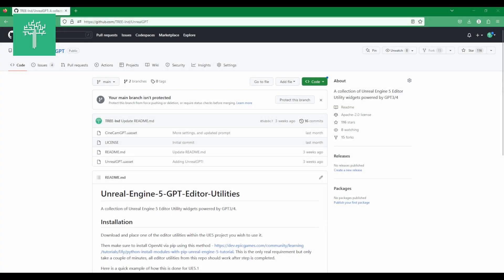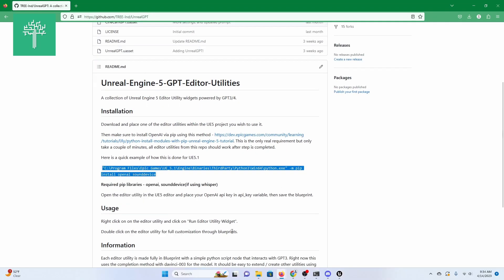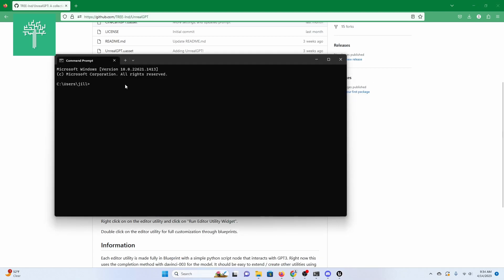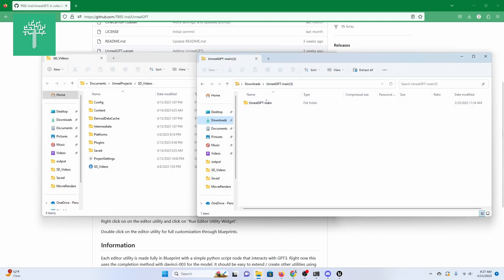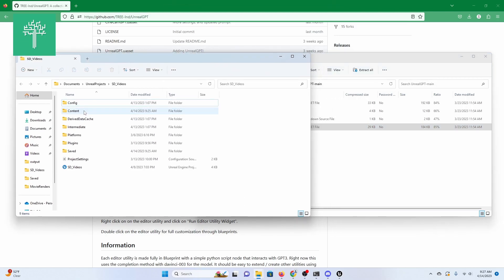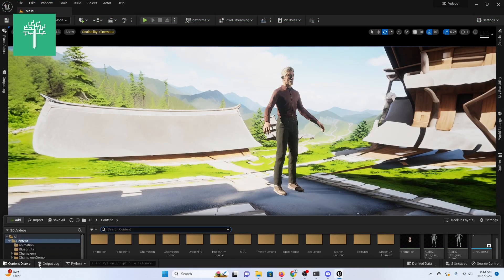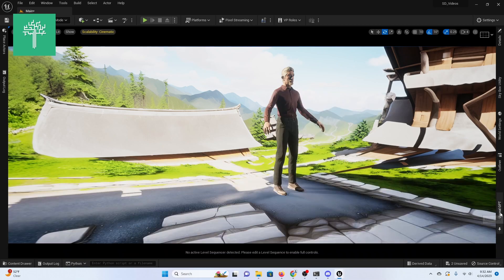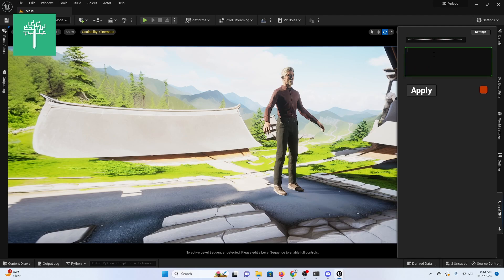UnrealGPT - Unreal Engine 5 GPT4 assistant Installation Tutorial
UnrealGPT is an all-in-one UE5 editor utility that uses blueprint editor scripting + GPT4 to unleash an AI powered in-editor assistant.  While very experimental, it does show some interesting capabilities that we hope to expand on in the future.

This video covers how to install the utility on UE 5.1

Instructions:

To install UnrealGPT, first download the zip file from the Git hub repository.  Then open a command prompt and paste in the command to install pip dependencies.  After this is complete you can close the command prompt and then extract the UnrealGPT uasset to anywhere in the content folder of the project you would like to use it with.  Next open the project, find the UnrealGPT utility in your Content Browser, then right click and select "Run Editor Utility".  Finally put your OpenAI api key in the first text field and you have now successfully installed UnrealGPT!